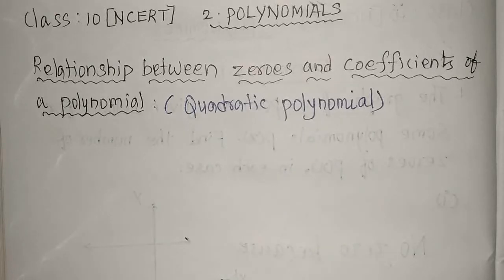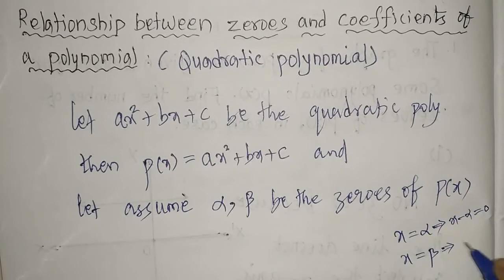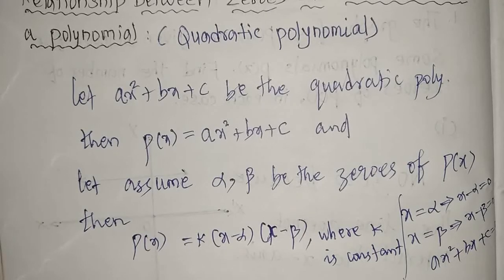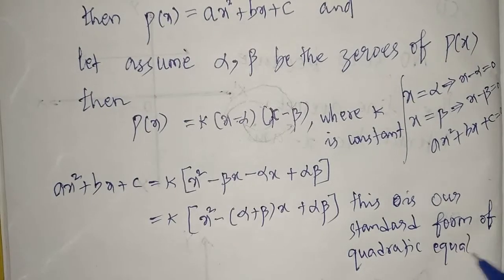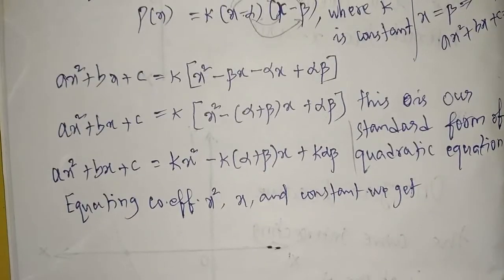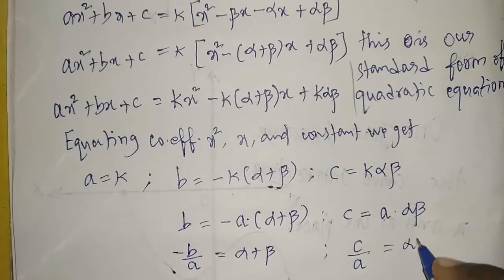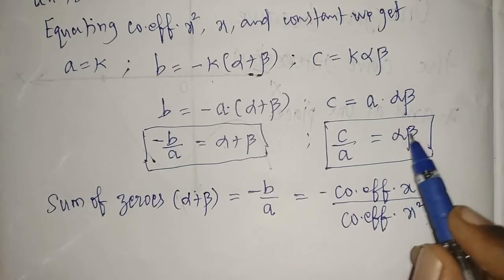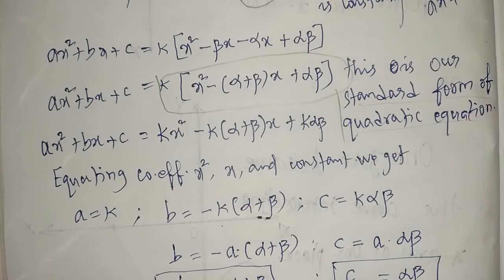Introduction of Relationship between zeros and coefficients of a quadratic polynomial class 10 NCERT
Introduction of Relationship between zeros and coefficients of a quadratic polynomial,
Standard form of quadratic polynomial,

 class 10 maths NCERT 2. Polynomials
   Introduction of exercise 2.2